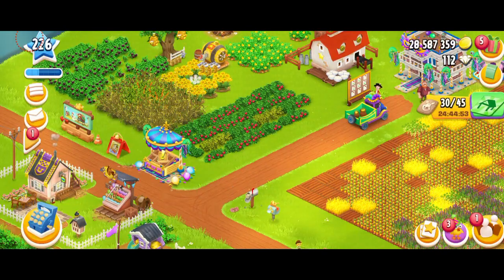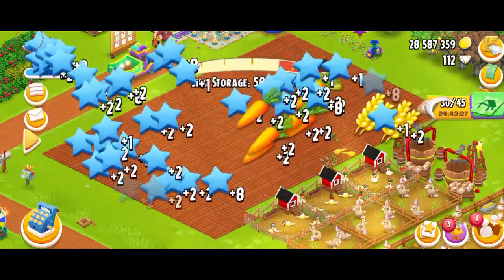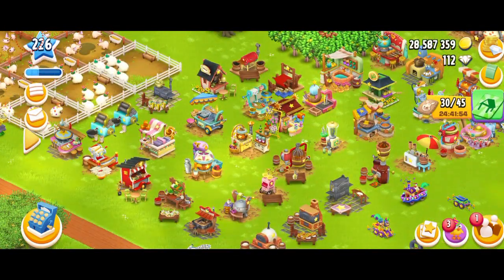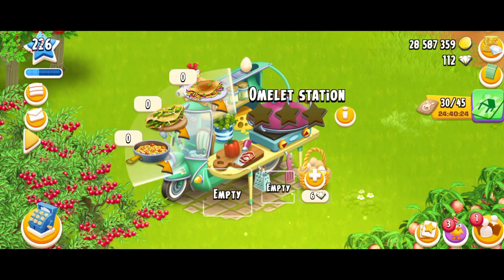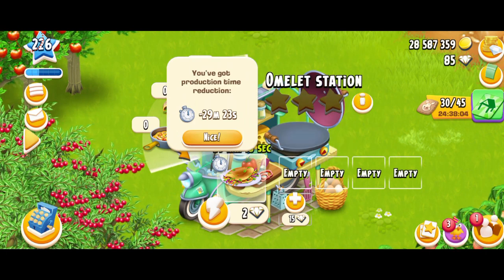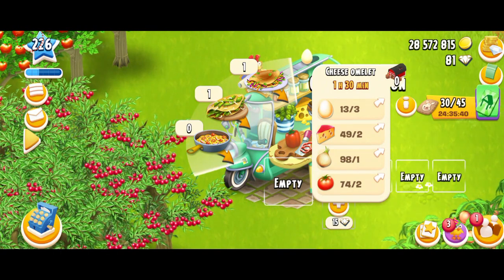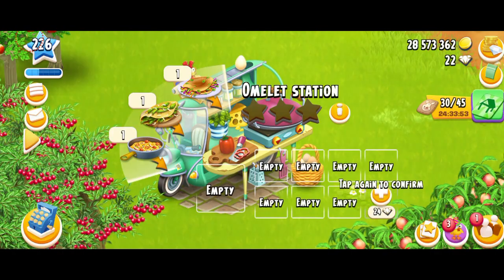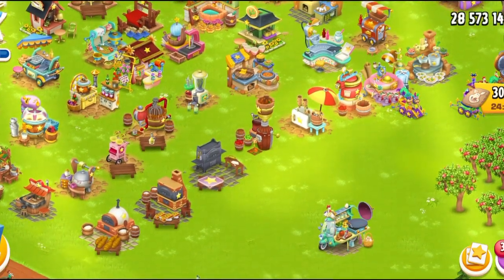Hay Day - Omelette Station (Guide)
In this video I am talking about the brand new machine Omelette Station added into the game by the latest Summer 2023 Update! Watch and enjoy the video as I talk about this machine and all the products in more detail!

Price: 600K coins
Level: 77
PRODUCTS:
Colorful Omelette - level 77
Spring Omelette - level 77
Cheese Omelette - level 79

Checkout the "Hay Day Machines" playlist for all kind of guide and information about the machines: